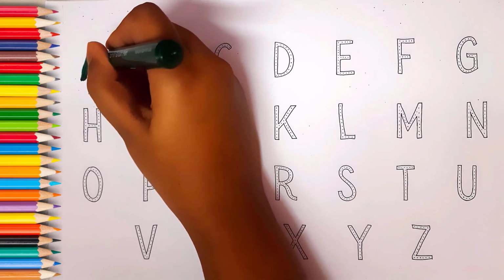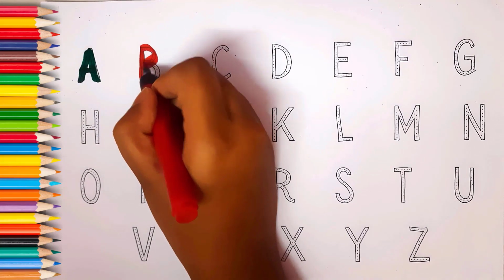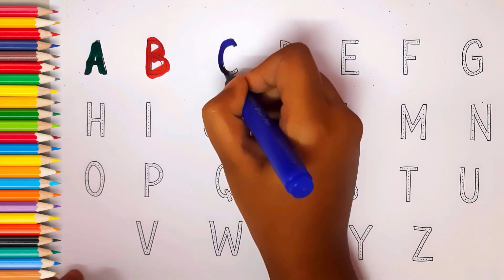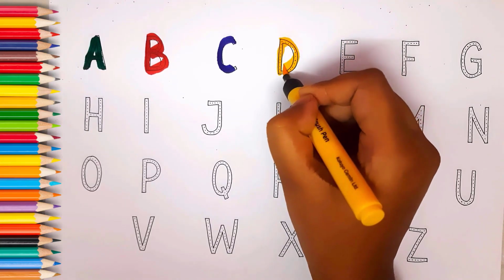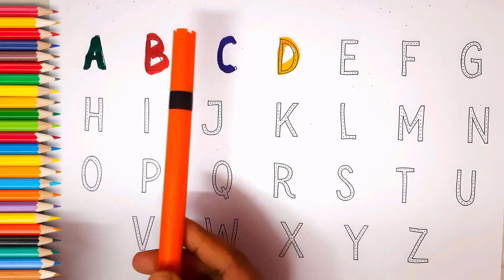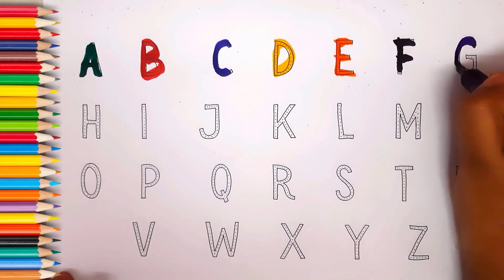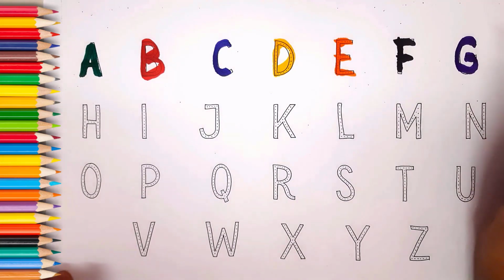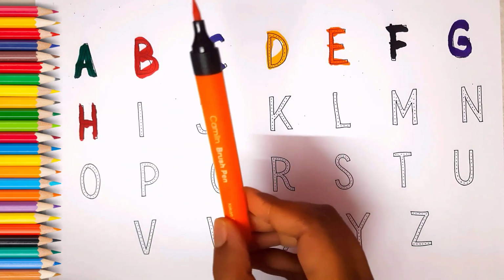learn abcd english for kids❤️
abcdsong englishspeaking englishlearning kids learning howtodraw educationalvideo colouring kidsvideo acrylic howtodraw kidsart kidslearning art stepbystep kids Artlearn numbers 1 to 20. numbers and shapes song for kids.abcdsong abcd numbers aforapple kidsvideo Learn A-Z alphabets.ABC phonics song.
Learn A for Apple. B for ball.drawing and colouring for kids and toddlers.Badsic English learning for Kids.
ABCDEFG Words, Vocabulary
English alphabet
ABCD cartoon
A for apple bi for boy
Alphabet songs
A for apple a for ant
Nursery rhymes
A for apple song Words, Vocabulary
ABC songs for children Words, Vocabulary
ABCD rhymes
ABCD alphabet
ABCD
ABCD varnamala
ABCD varnamala
English varnamala
English alphabet
Kids alphabet
Alphabet for kids
ABCD song
English varnamala

Hindi varnmala, Hindi swar vyanjan, Hindi Alphabets, Naimastudy